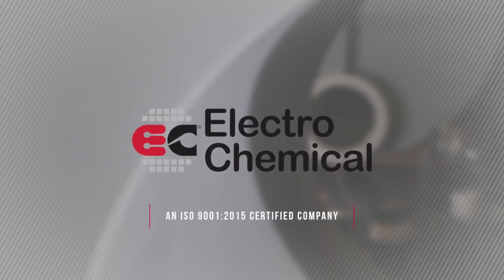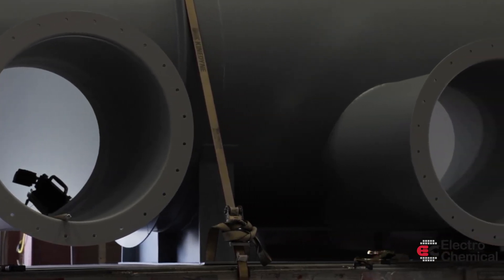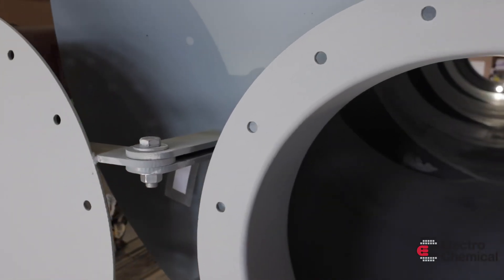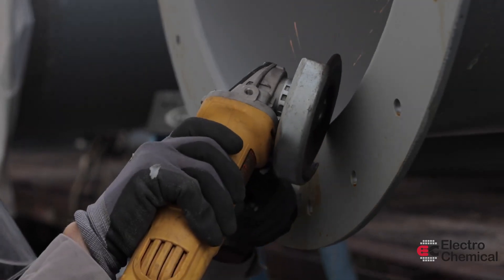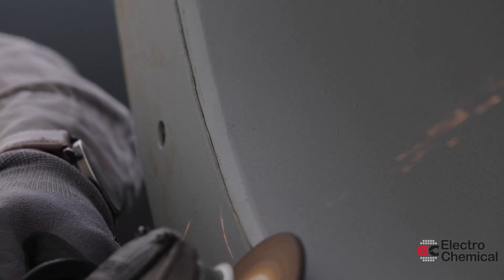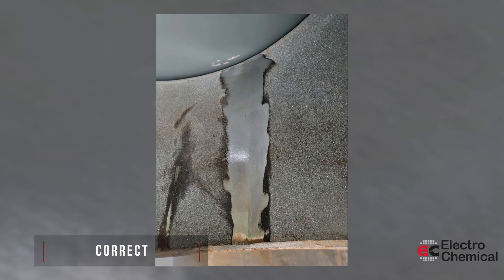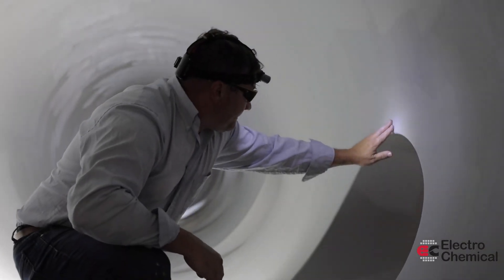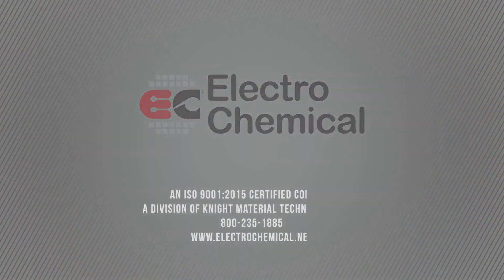Electro Chemical Welded Steel Preparation Process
Electro Chemical provides a comprehensive welded steel preparation process video describing the required specifications for preparing welded steel tanks, stacks, ducts and other fabricated equipment for fluoropolymer linings.